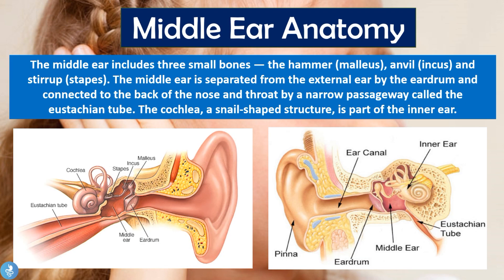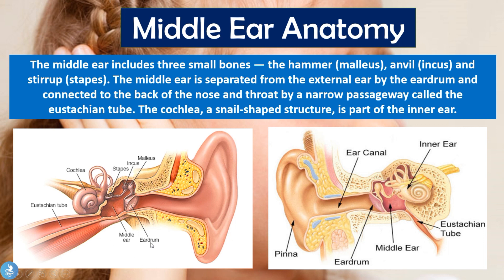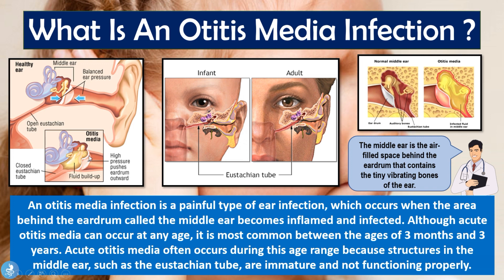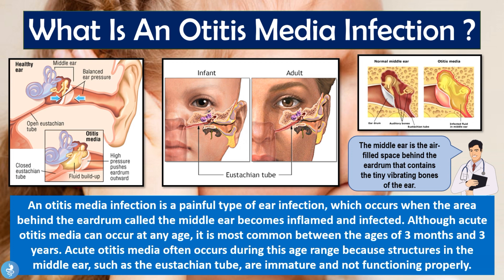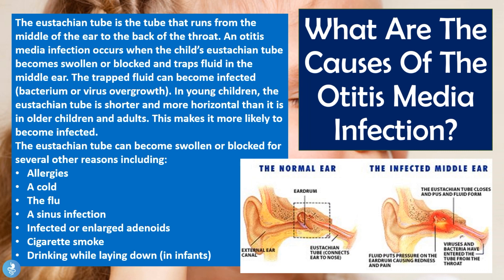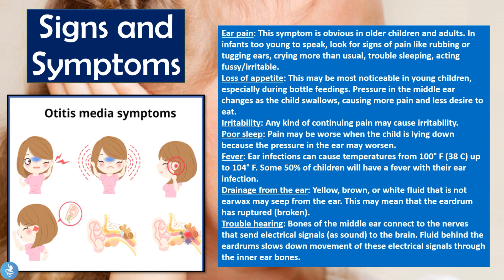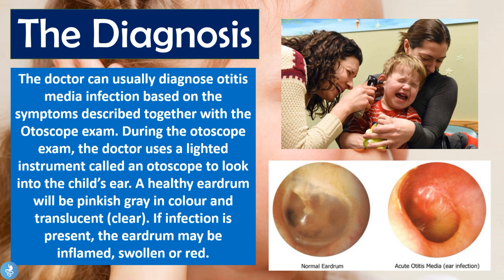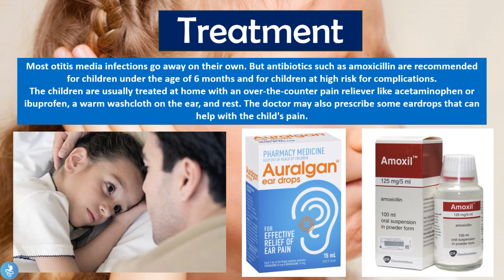Ear Infections EXPLAINED: The Shocking Truth About Otitis Media You NEED to Know!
👂 EAR INFECTIONS EXPLAINED — Is your child constantly tugging at their ear? Find out the real cause behind Otitis Media, the most common childhood infection, and learn when it's more than “just an earache.”

🔍 In this video:
🦠 What is Otitis Media and why it’s so common
👶 How it affects babies, toddlers, and even adults
😖 Symptoms to watch out for — pain, fever, hearing loss
💊 Treatment options: antibiotics, home remedies, and when to see a doctor
🎯 How to prevent ear infections before they start
❌ Debunking myths about ear infections and ear tubes